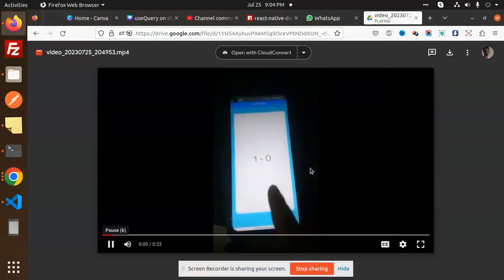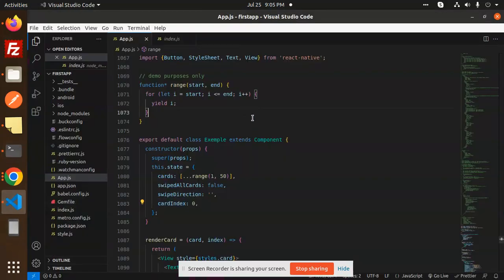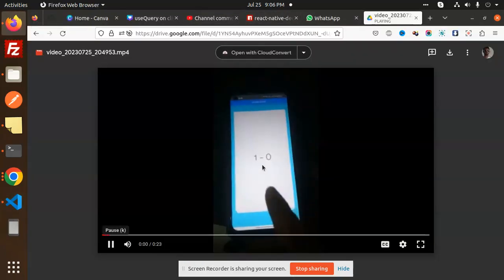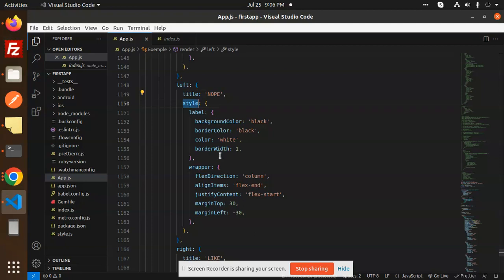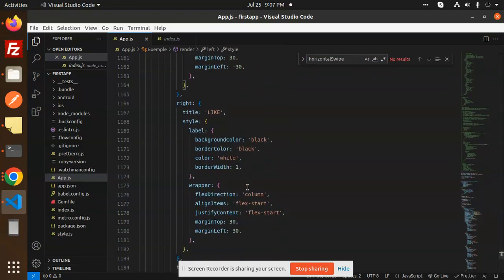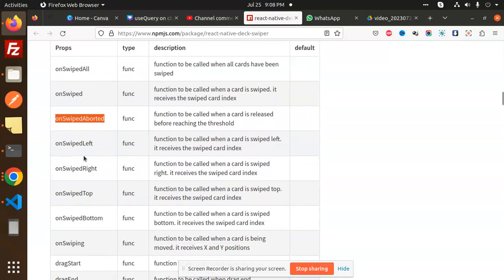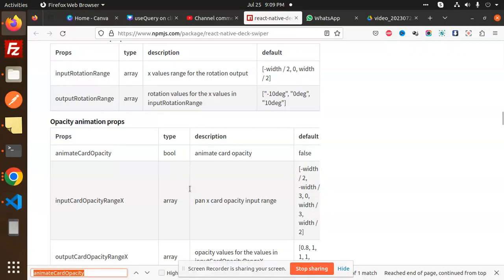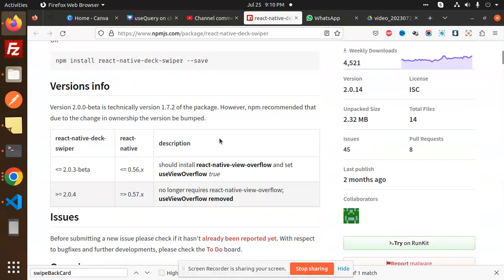React Native Deck Swiper | Awesome tinder like card Swiper for React Native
React Native Deck Swiper
Awesome tinder like card Swiper for React Native
Awesome react-native tinder like deck swiper. Highly customizable !
react-native-deck-swiper examples
    npm install react-native-deck-swiper –save
 Awesome tinder like card swiper for react-native. Highly Customizable!.

Nest